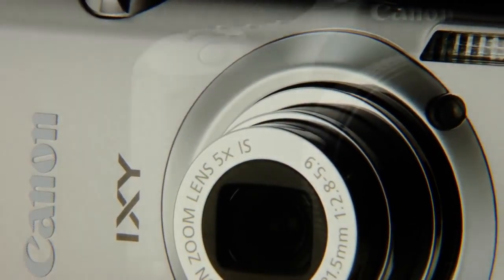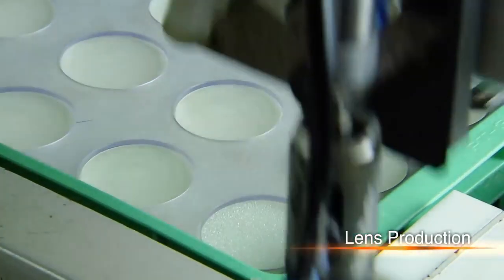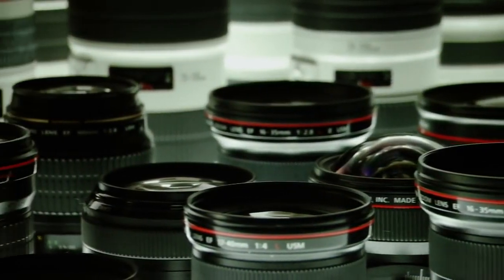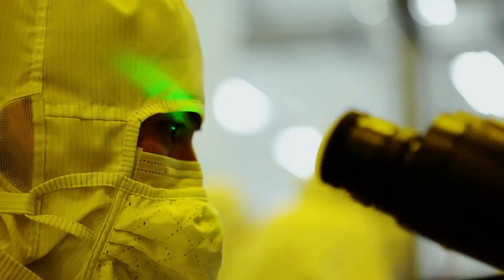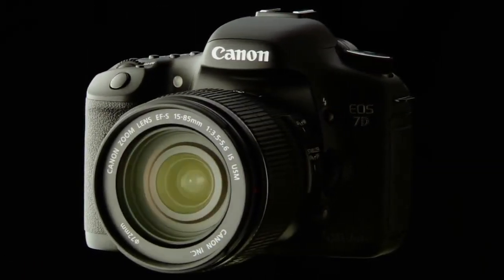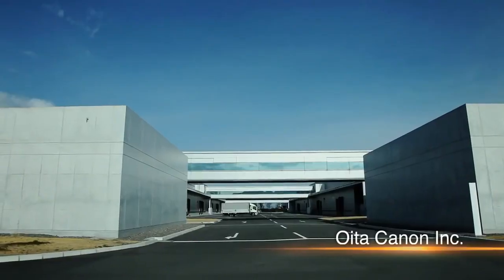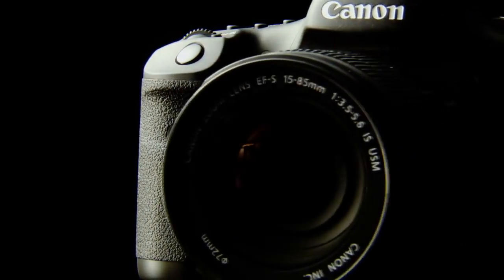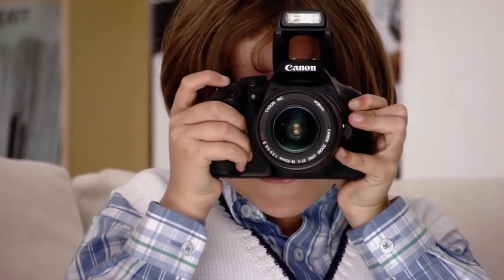How a Digital Camera is Made from Canon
In 2000, the D30 was announced, as the first digital SLR designed and produced entirely by Canon. Since 2005, all newly announced EOS cameras have used digital image sensors rather than film. The EOS line is still in production as Canon's current digital SLR (DSLR) range, and, with the 2012 introduction of the Canon EOS M, Canon's mirrorless interchangeable-lens camera (MILC) system.